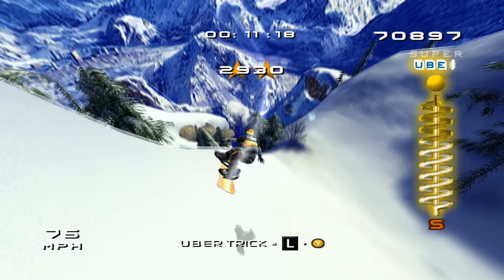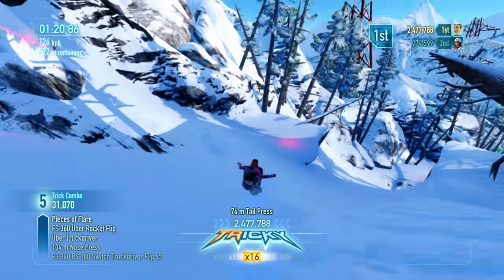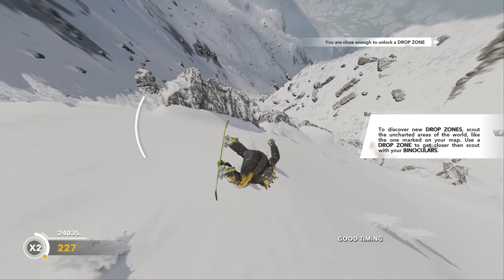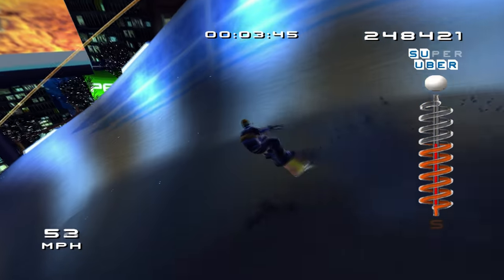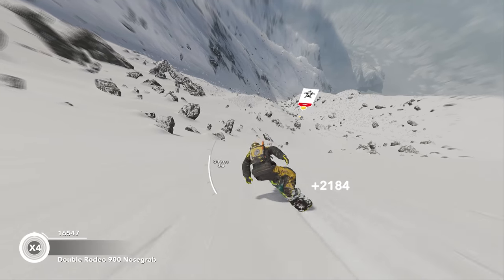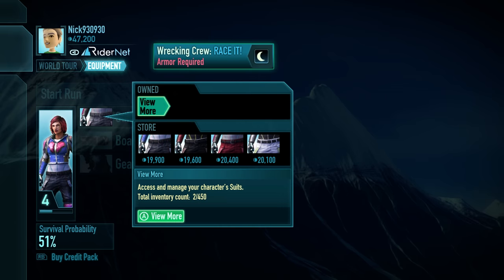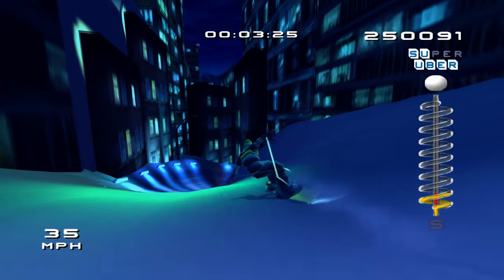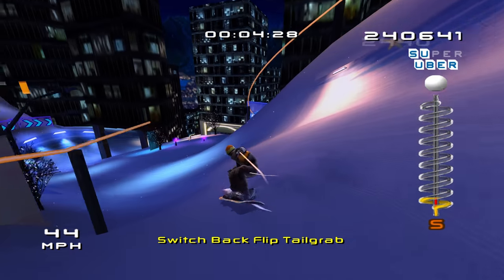SSX 3 | Retro Review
This is a review I made for SSX 3 back when it was made available on the XboxOne X via backwards compatibility. It's been sitting on my hard-drive for a rainy day (still has an old end-screen too).

Definitely one of my favorite snowboarding games. You guys ever get a chance to play this one?